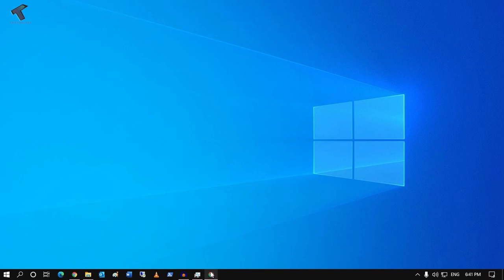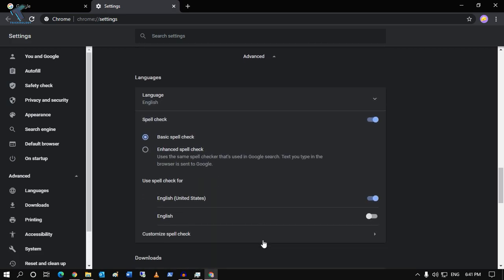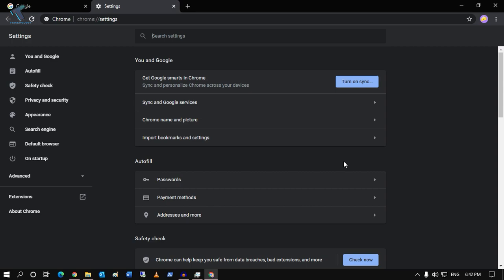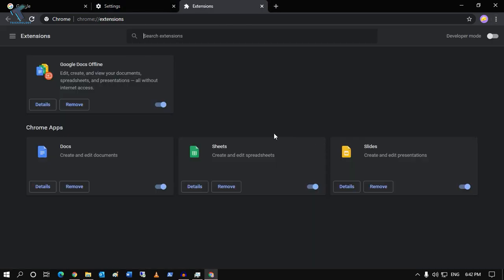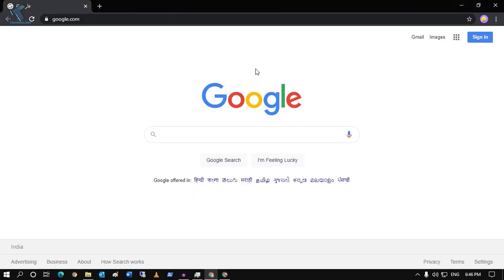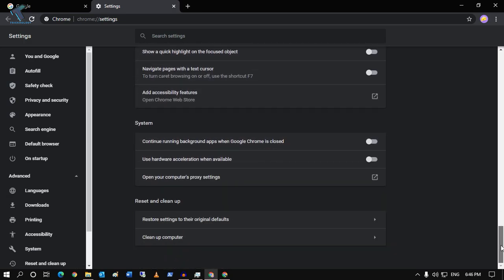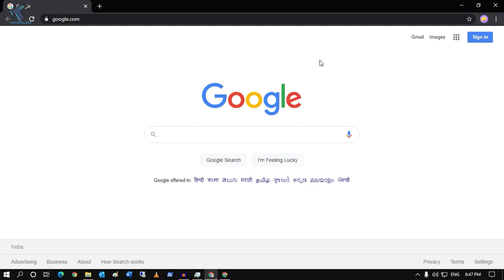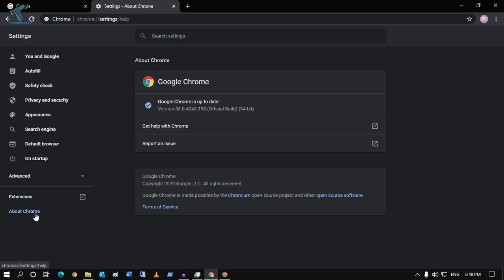How To Fix Google Chrome Slow or Lagging in Windows 10 Quickly & Easily!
In this video tutorial, I will show  you guys how to fix Google Chrome slow and lagging problem in your Windows 10.